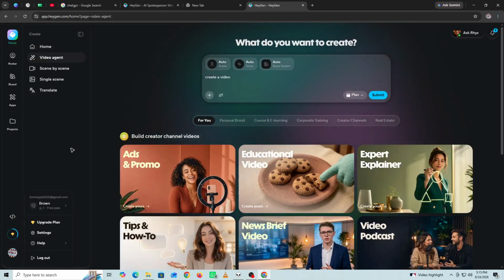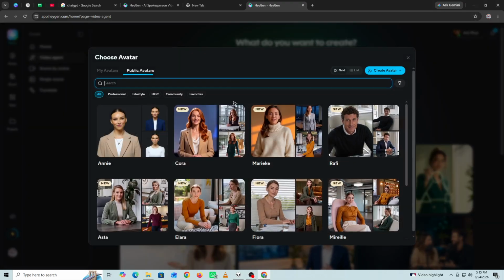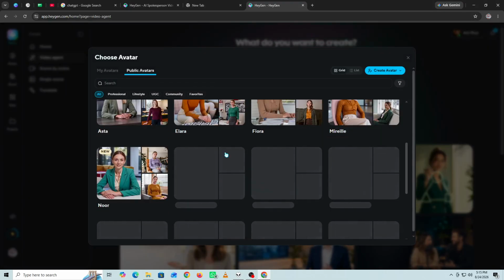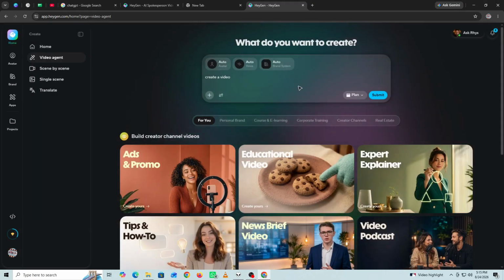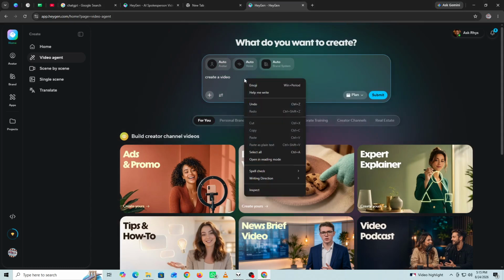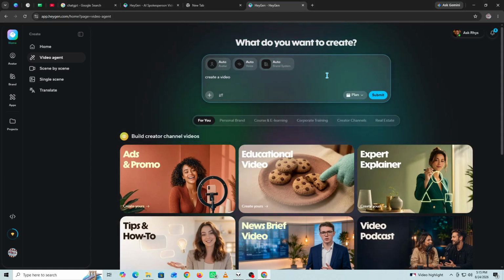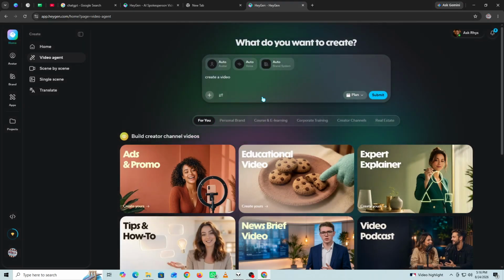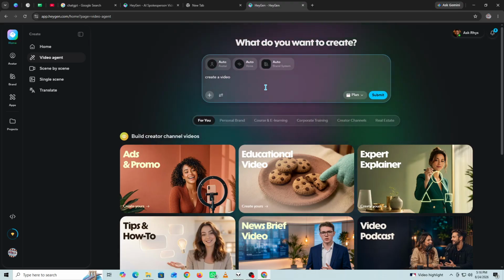How to Create an AI Presenter With HeyGen Full Guide 2026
In this video, I’ll show you how to create an AI presenter with HeyGen step by step in 2026. Learn how to choose an AI presenter, add your script, generate an AI voice, customize your presenter, and create professional presenter videos. This HeyGen tutorial is perfect for beginners who want to create engaging AI presenter videos quickly and easily.